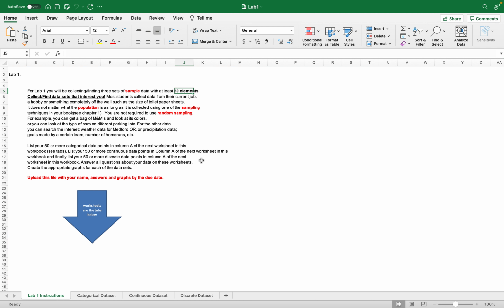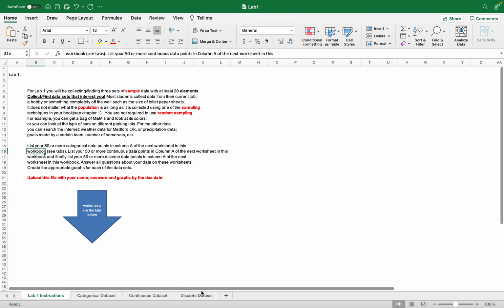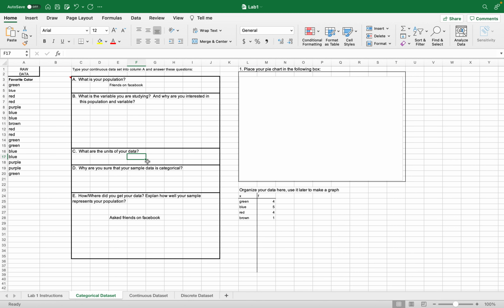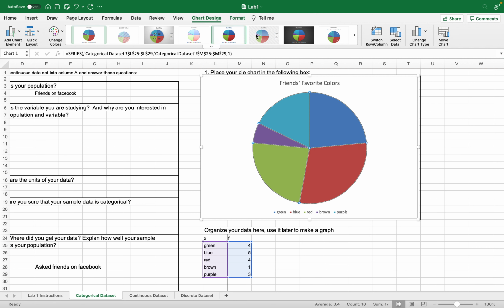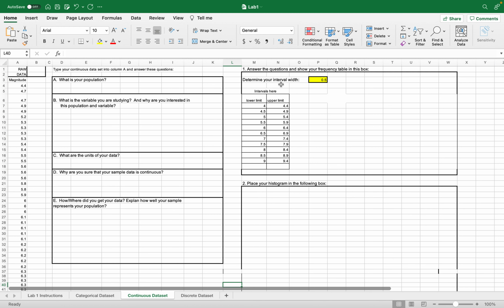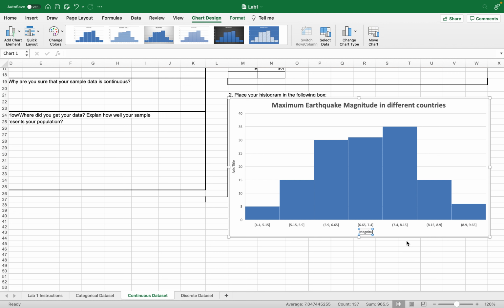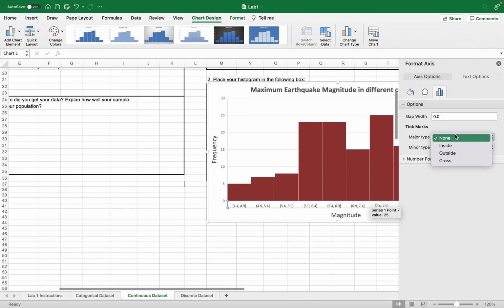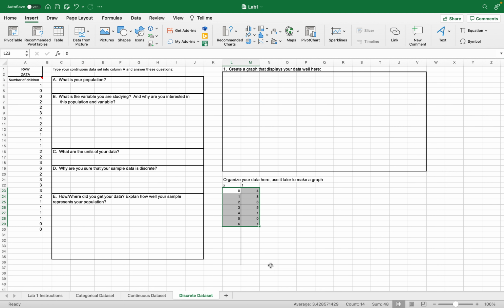MTH243 Lab 1 Instructions